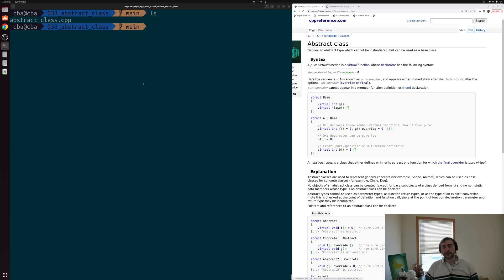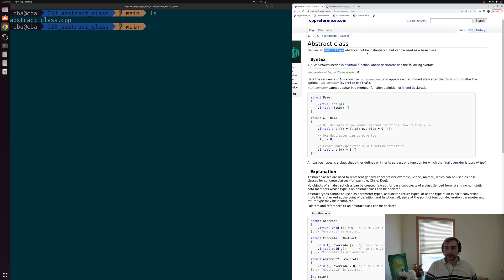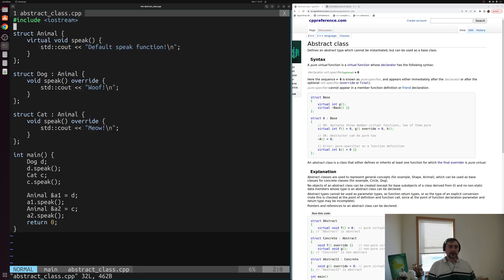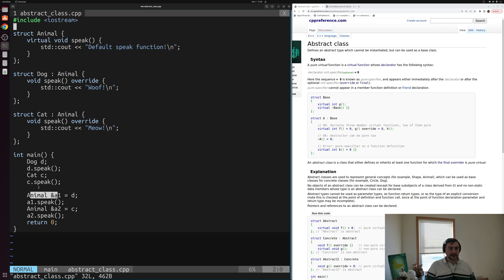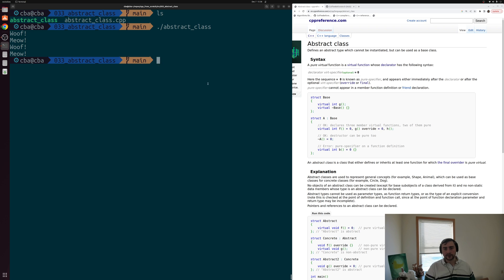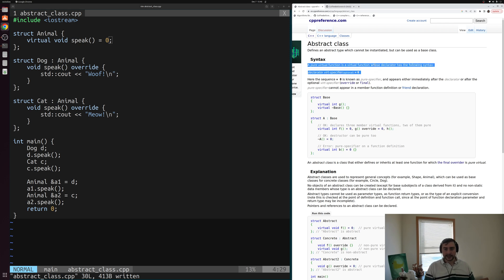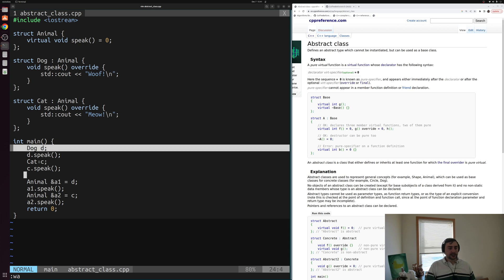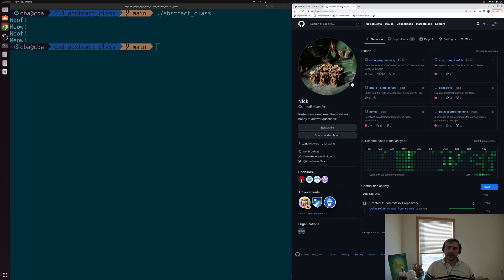C++ From Scratch: Abstract Classes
In this video we learn about the basics of abstract classes in C++!